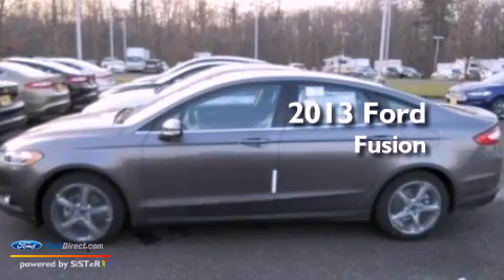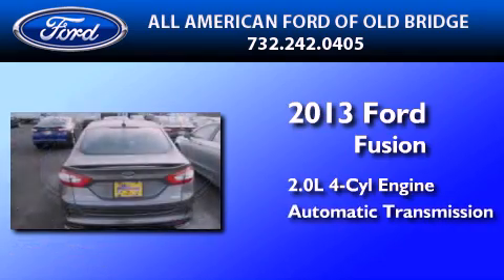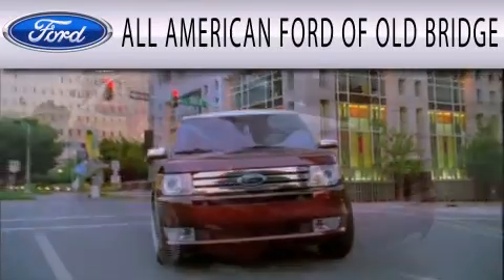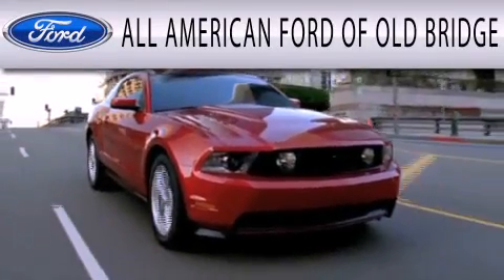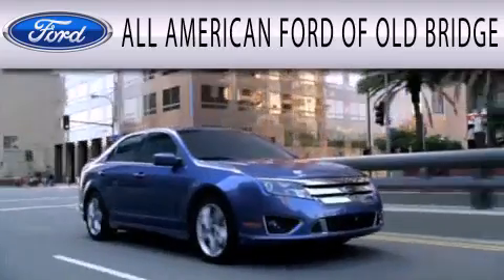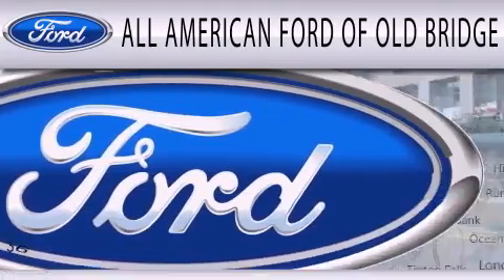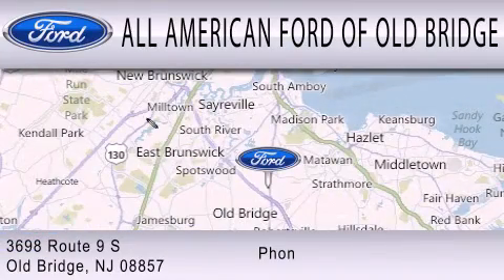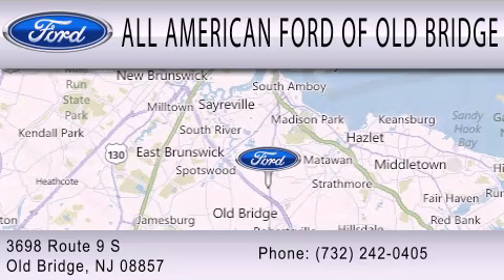2013 FORD FUSION Old Bridge NJ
Year : 2013
 Make : FORD
 Model : FUSION
 Engine : 2.0L I4 16V GDI DOHC TURBO
 Trans . : AUTOMATIC
 Exterior : STERLING GRAY
 Miles : 9
 Interior : CHARCOAL BLACK
 Stock : 130879